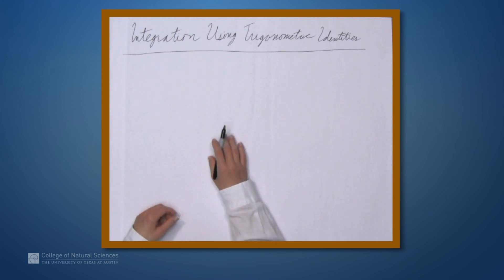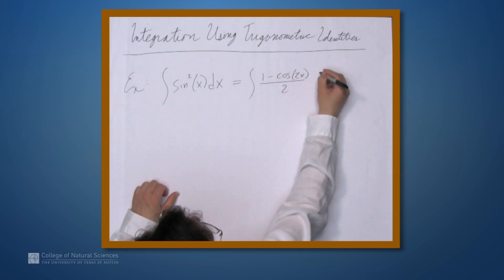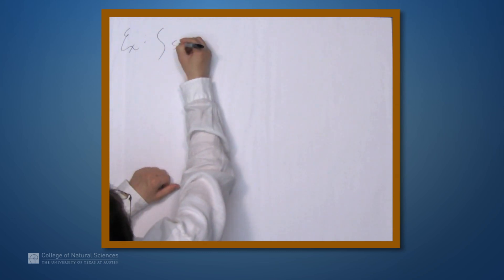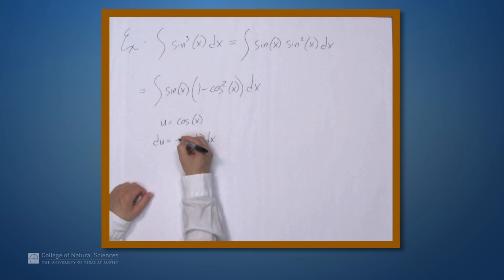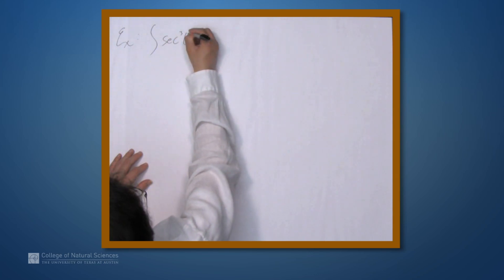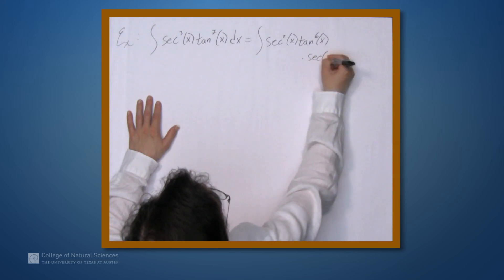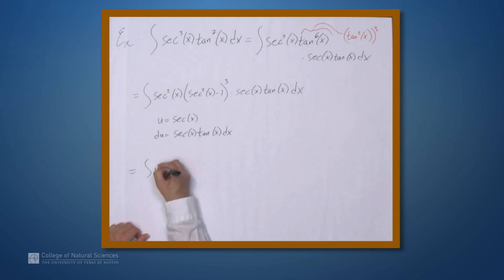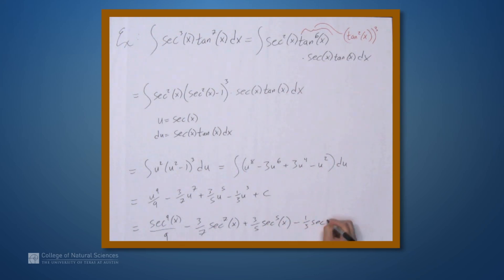Integration Using Trigonometric Identities